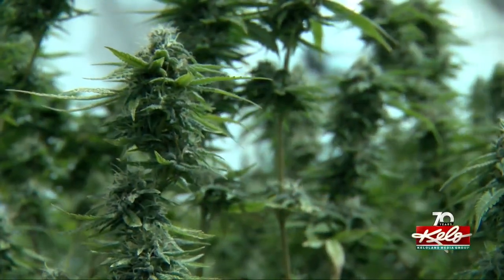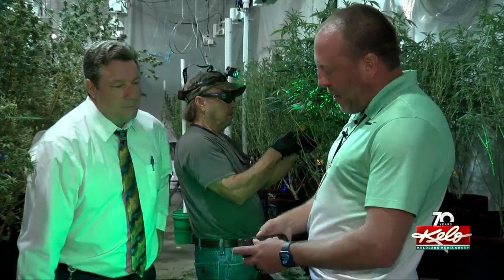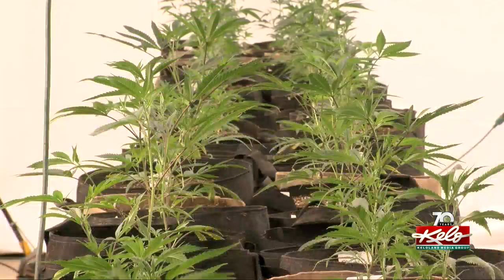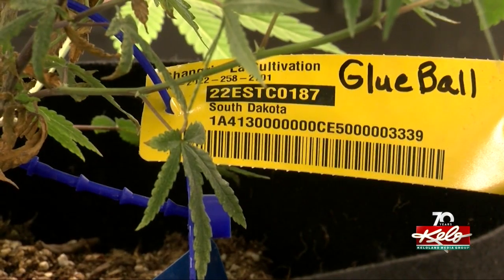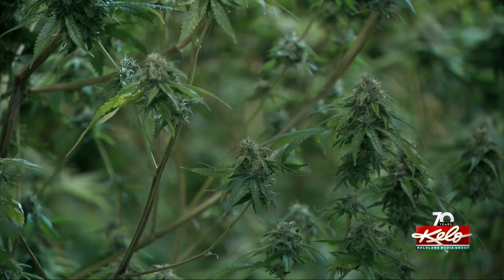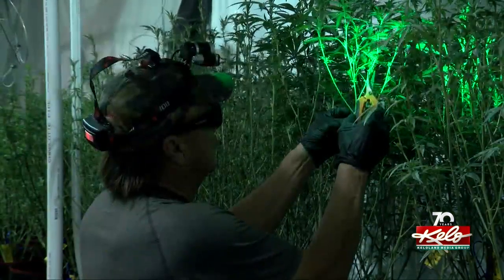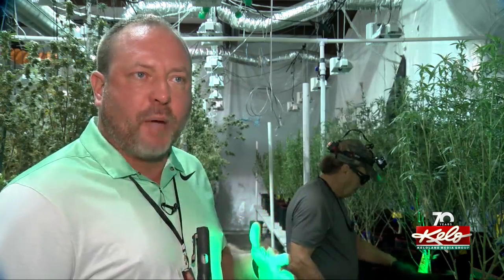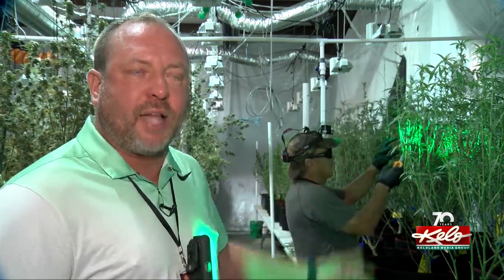Marijuana cultivation more complicated than you might think